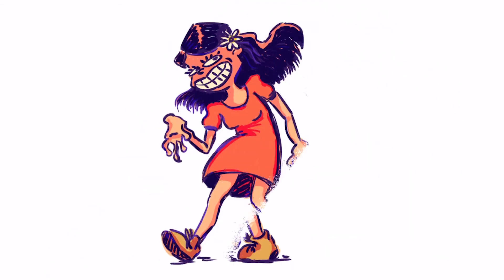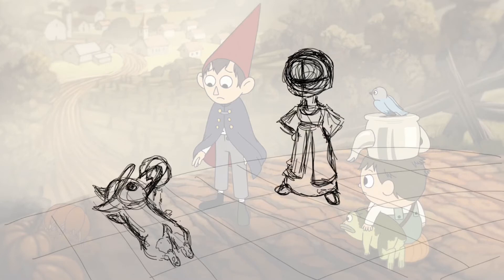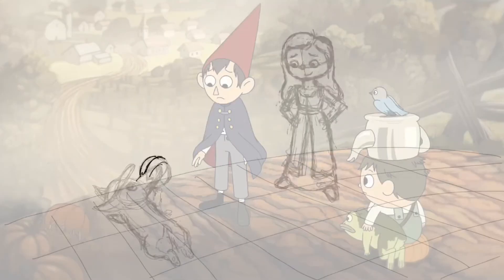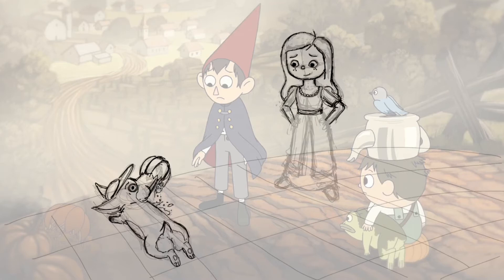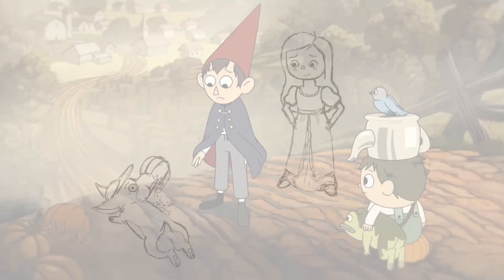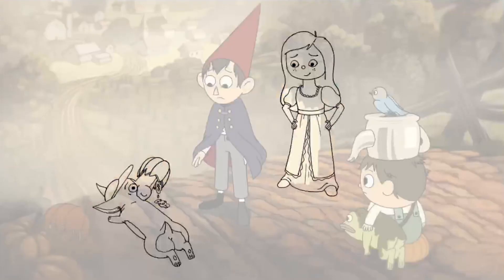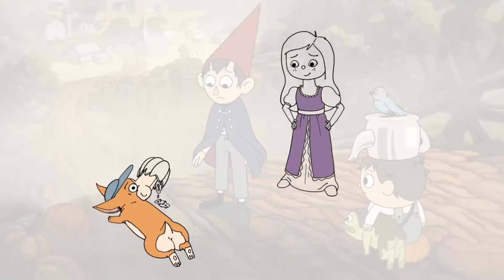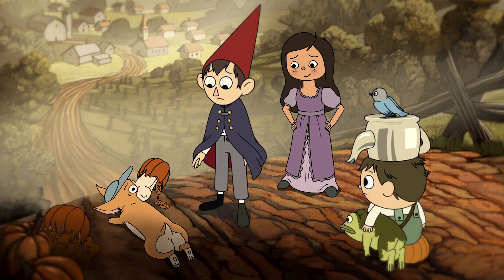Drawing Myself & My Corgi Into... OVER THE GARDEN WALL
OVER THE GARDEN WALL
I drew myself and my pet corgi (Archie) into a scene from Cartoon Network's Over The Garden Wall created by Patrick McHale. I love this show and I really enjoyed learning how to draw in the Over The Garden Wall Art style. I used Adobe Fresco on my iPad Pro.